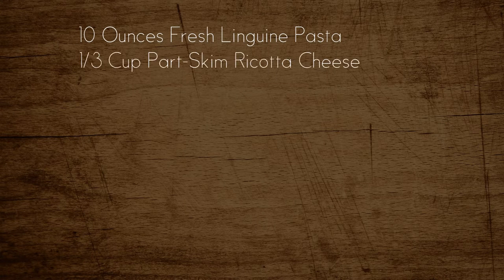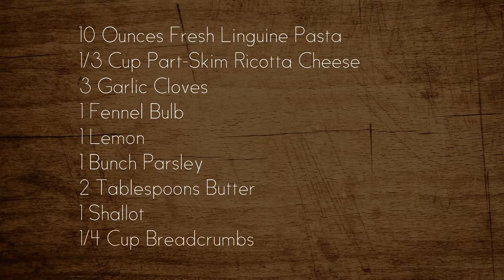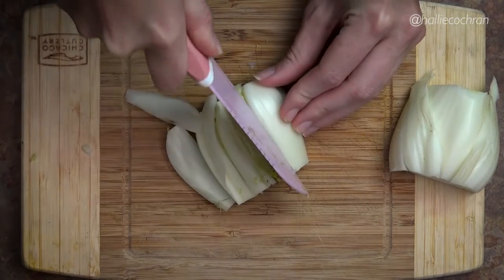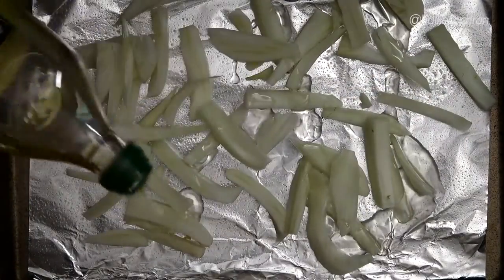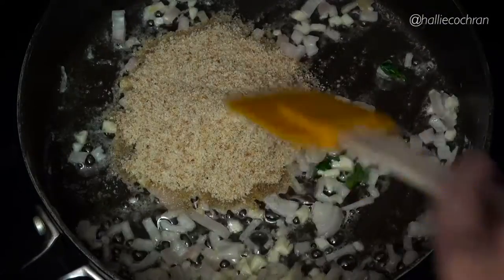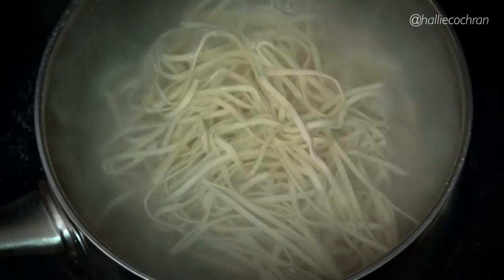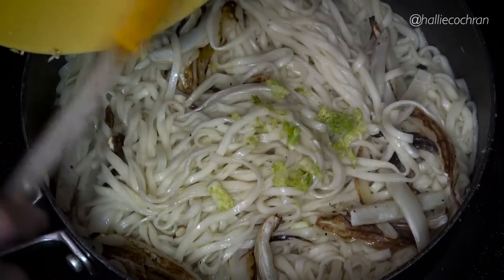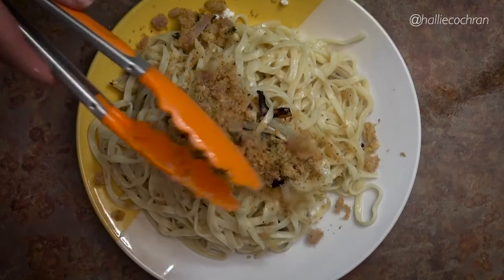Cooking Blue Apron's Lemon Linguine & Roasted Fennel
On Tuesday I got another box from Blue Apron which included a recipe for roasted fennel on a bed of linguine. I love pasta but had never had fennel before. Come to find out, it reminds me of an onion and I discovered that I really liked it. This was yet another easy and really delicious recipe.

Cook along with me in the video below.